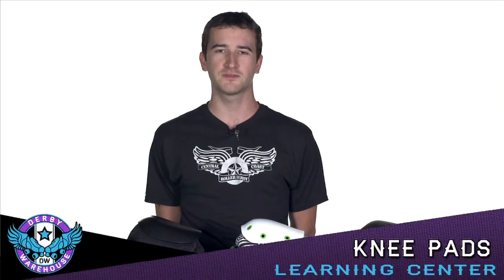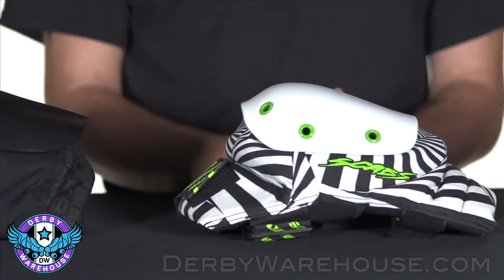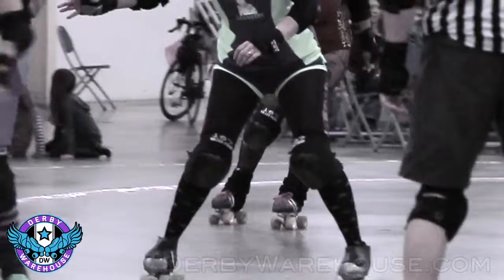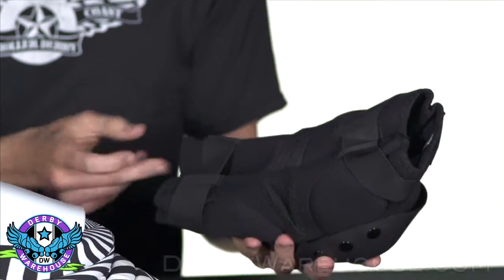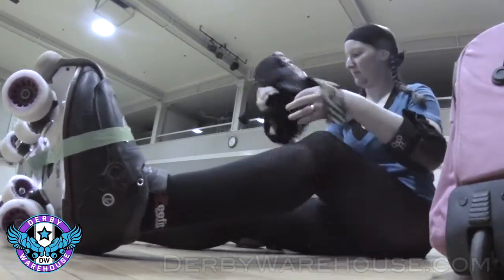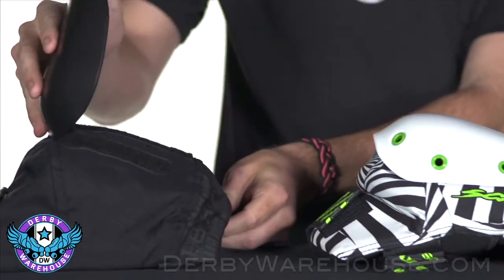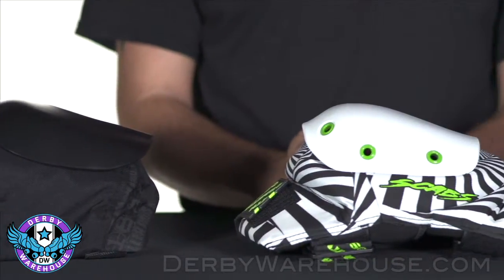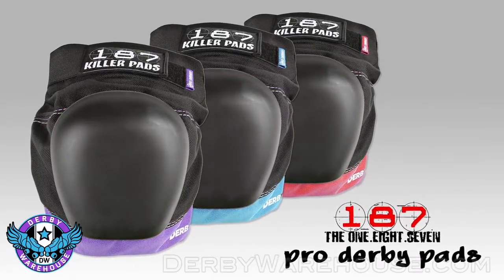How to Choose Roller Derby Knee Pads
A short video that takes a look at the major differences between brands of knee pads that are common in derby. After this video, you may have a more clear idea of what your preference is!